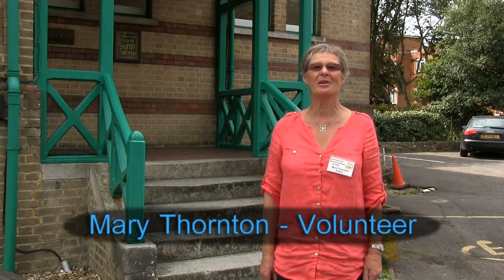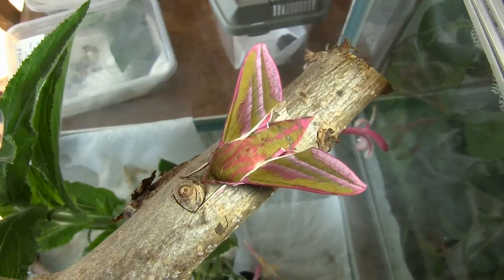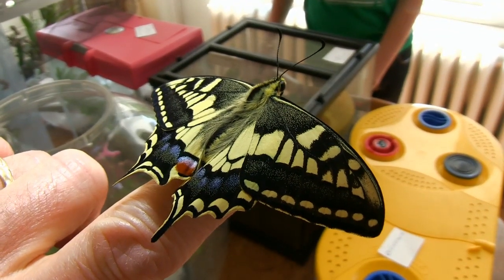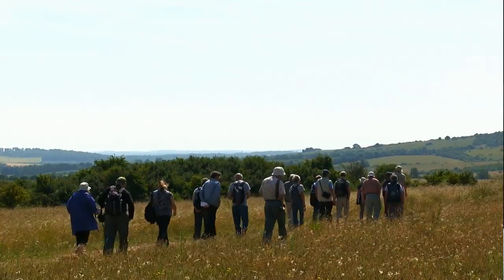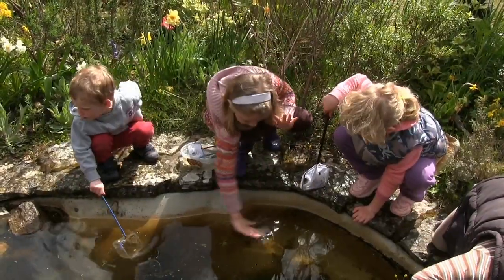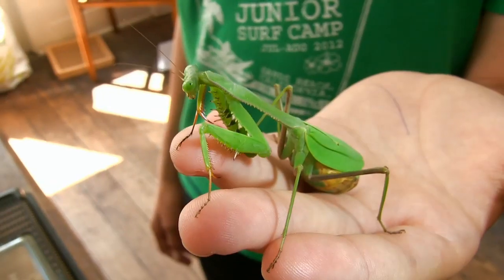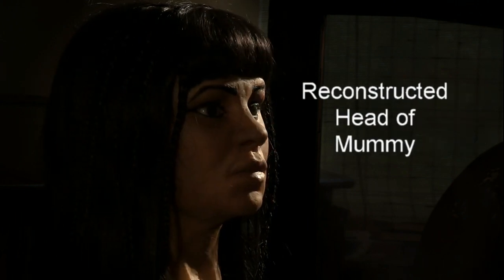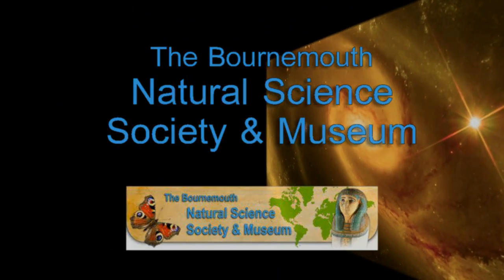Bournemouth Natural Science Society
The Bournemouth Natural Science Society (BNSS) is a registered charity whose aims have little changed since its formation in 1903: to promote study, interest and enjoyment in all branches of the Natural Sciences and History.

The Society runs an extensive programme of events throughout the year, including lectures, museum open days, exhibitions, study groups, field meetings, cultural visits and social activities.